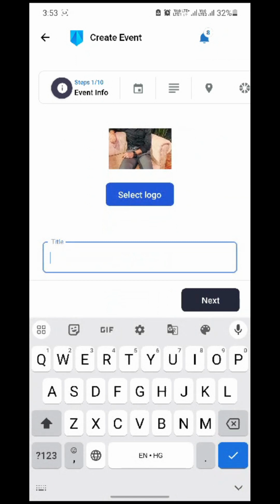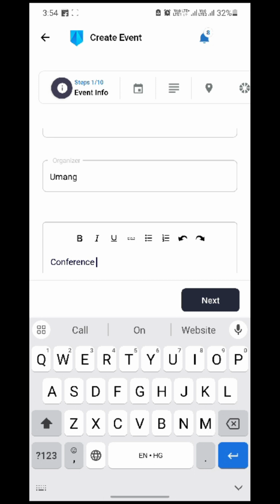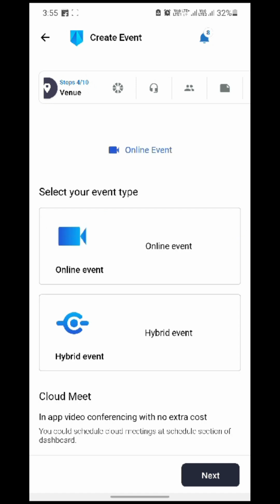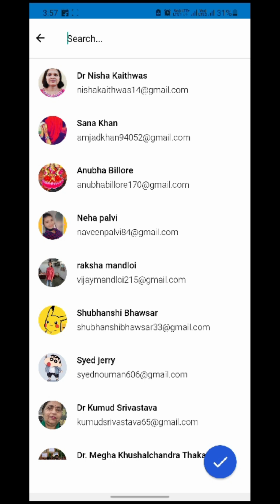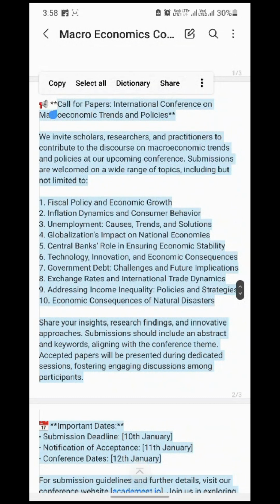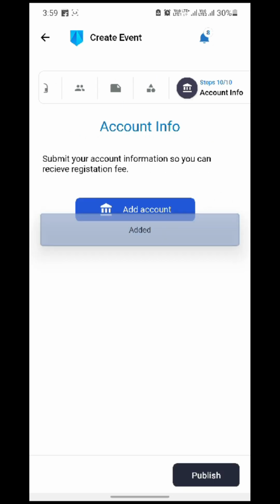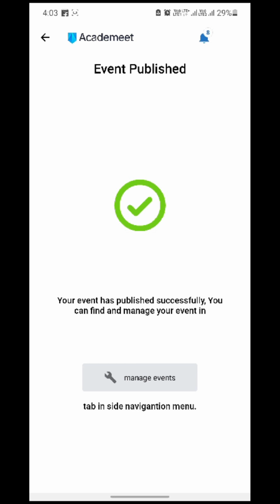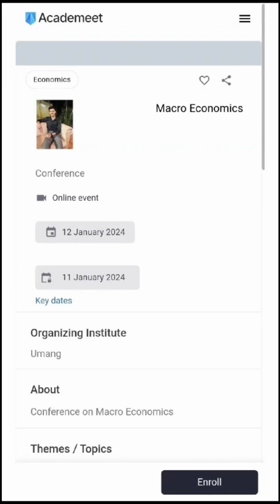How to create, manage and publish an event in the Academeet app | Share the event link with others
In this tutorial, we'll walk you through the entire process of creating, managing, and publishing your academic events using  Academeet application. Whether you're organizing a conference, seminar, workshop, or symposium, Academeet provides the perfect platform to streamline your event management.

Timestamps:
0:00 - Intro
0:10  -  Creating Your Event
1:38 - Event Details & Schedule:
2:21 - Interest Selection
2:58 - Adding Conference Topics
4:33 - Adding Call For Paper
5:44 - Selection of category and pricing for the conference
6:09 - How to add Bank Account
7:10 - Publish the event
7:19 - How to invite others in the event

🤔 Have Questions?

We're here to help and would love to address any doubts you may have.

🔗 Useful Links:

🌐 academeet.io - Explore more about the platform.